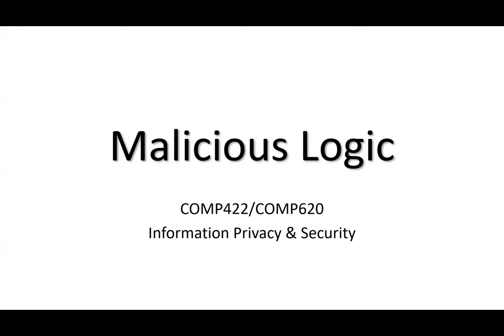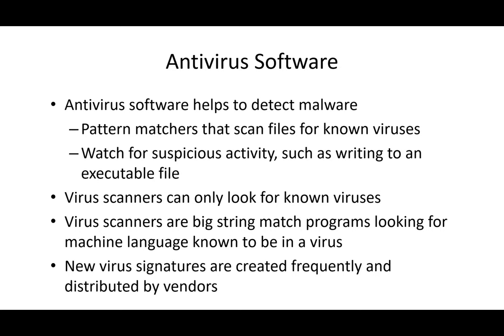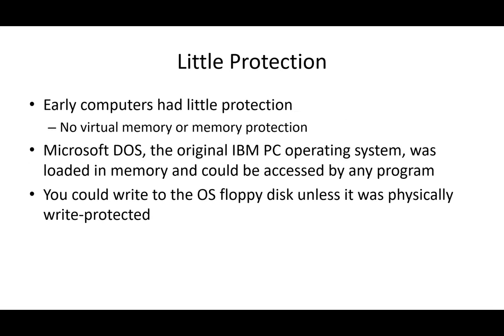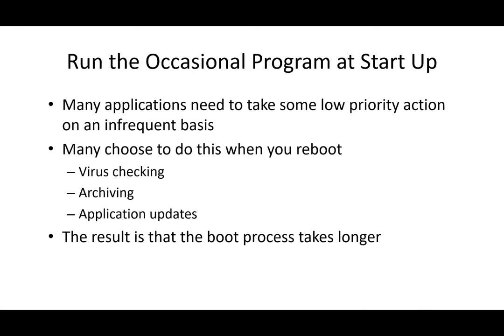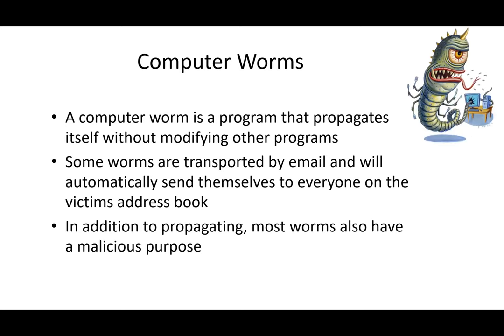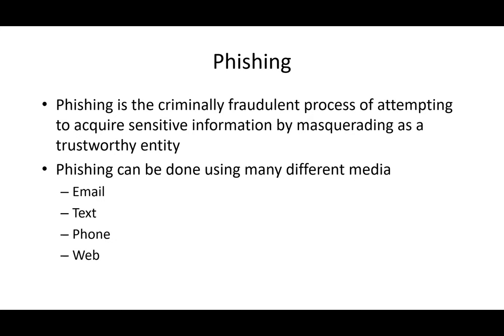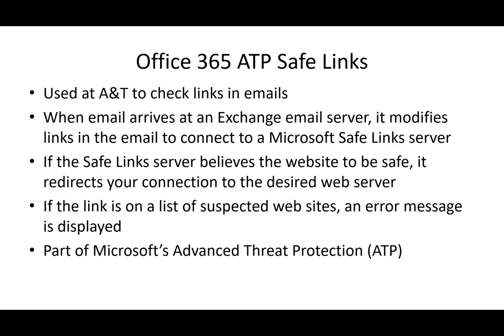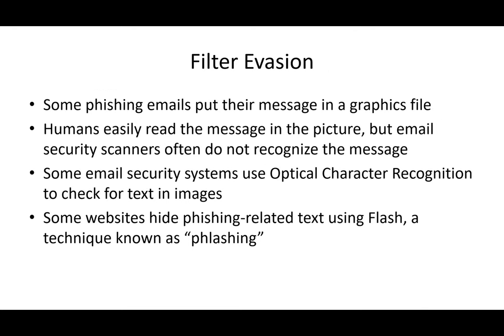Malware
A lecture on Malware for COMP422/COMP620 Information Privacy & Security at North Carolina A&T State University